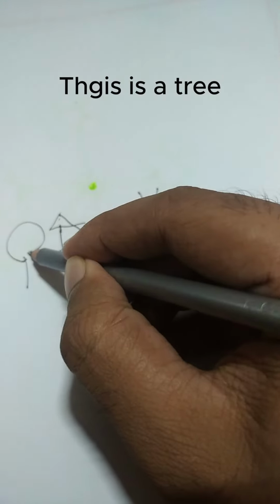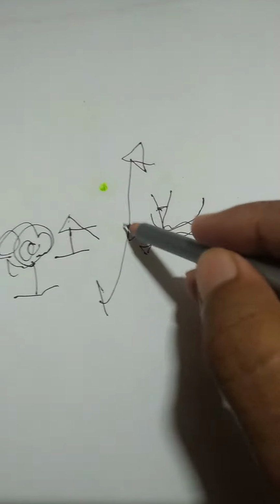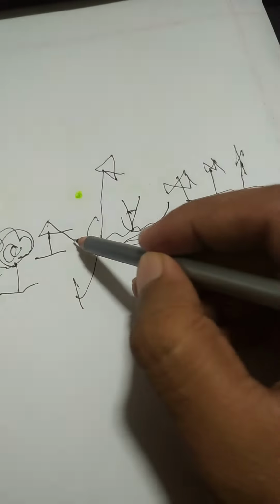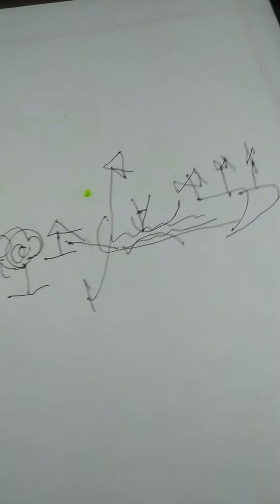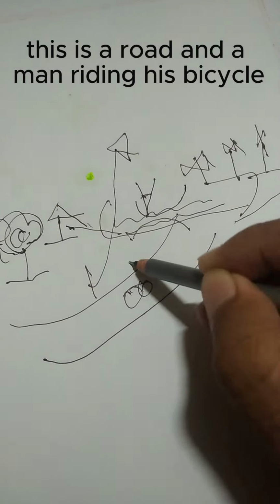How to Draw a Hyper-Realistic Scenery of Village by Pen and Paper | 2024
How to Draw a Hyper-Realistic Scenery of Village by Pen | 2024
funny video
meme video
funny art
funny drawing
real image drawing
drawing learning

Mr.Q97TechVlog